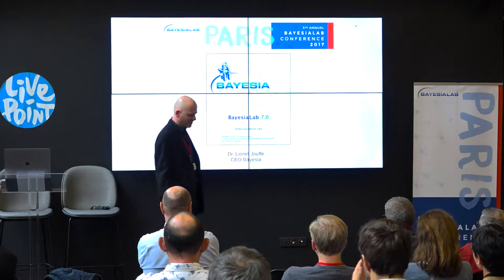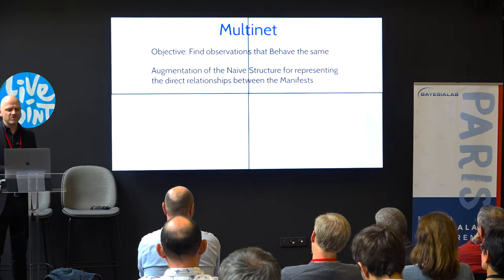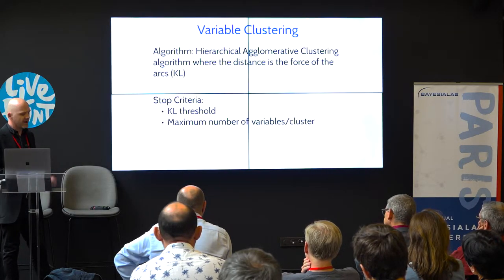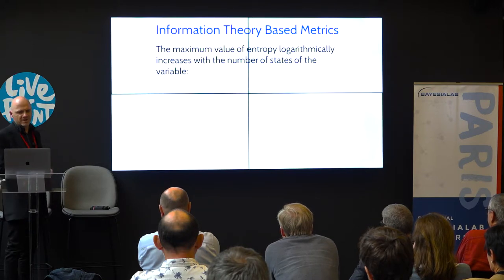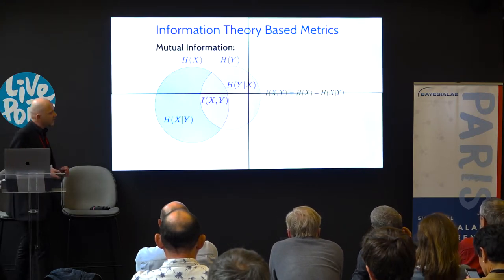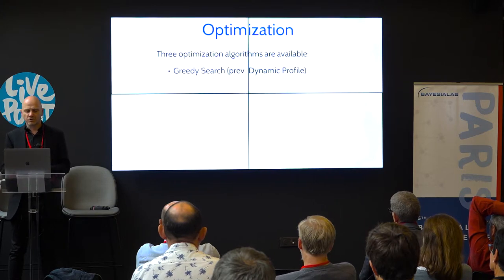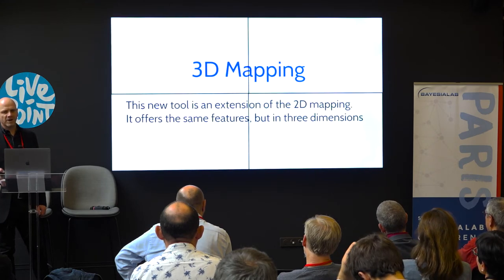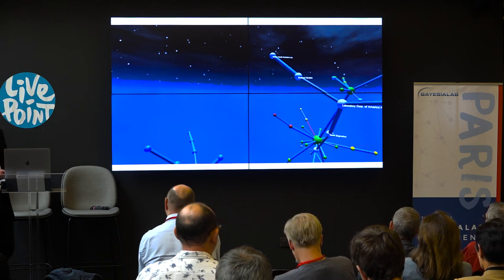Introducing BayesiaLab 7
Learn about some of the new features of BayesiaLab 7 from Dr. Lionel Jouffe's presentation at the BayesiaLab Conference in Paris.